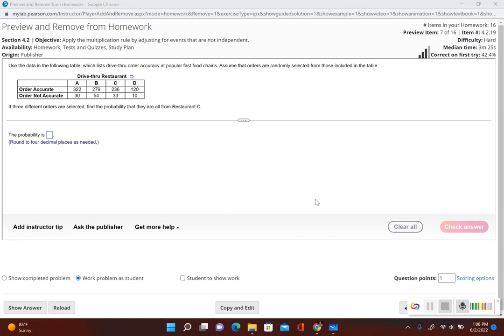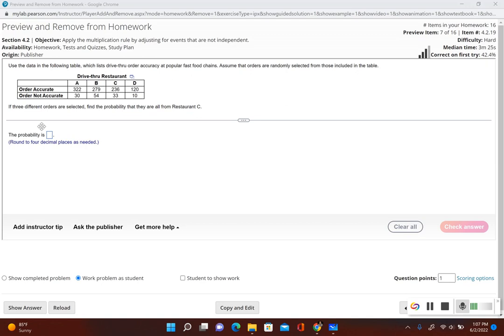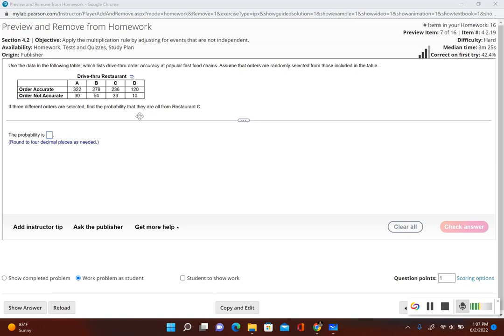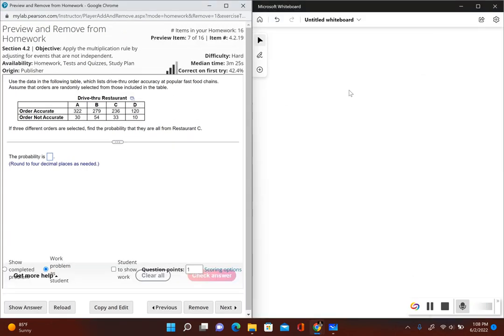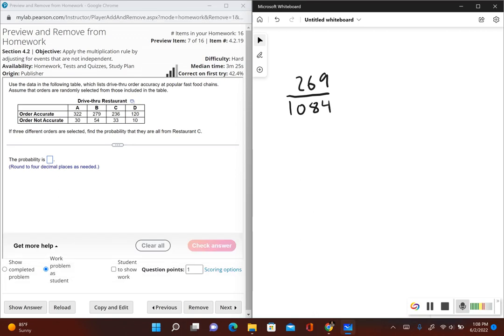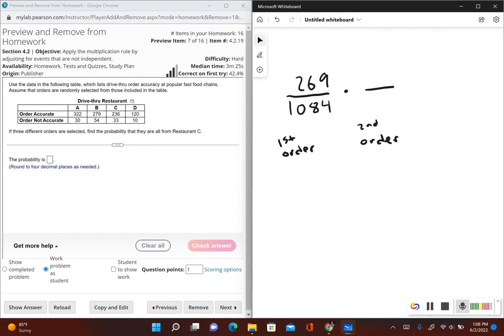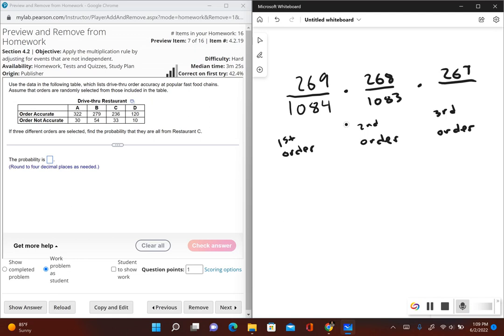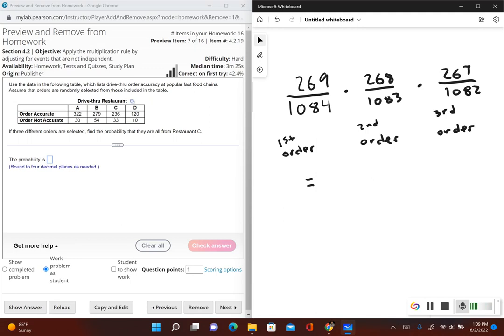Probability Using Multiplication Rule Dependent Events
This video is an example of finding the probability using the multiplication rule.